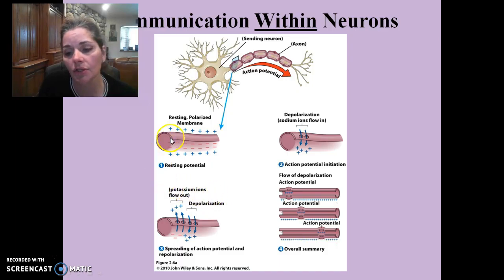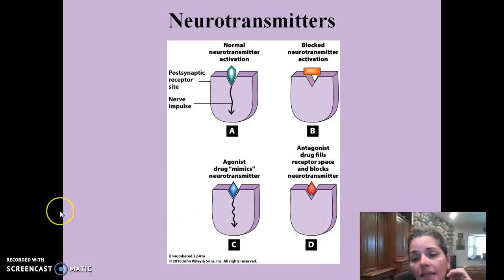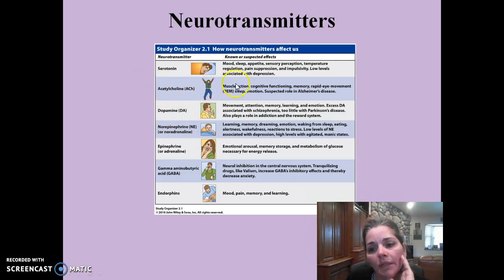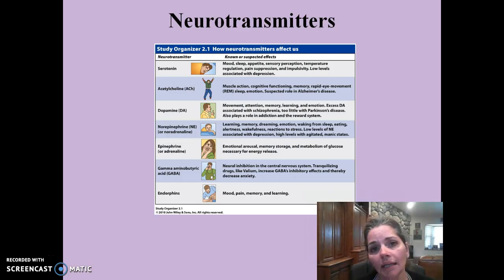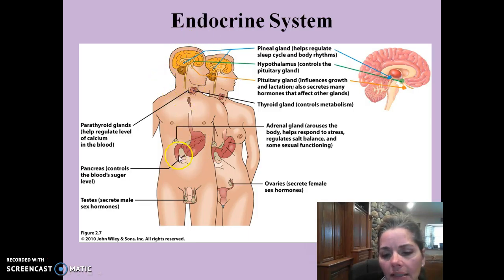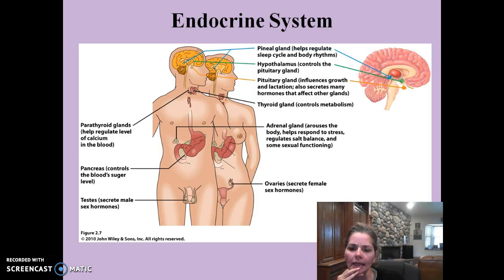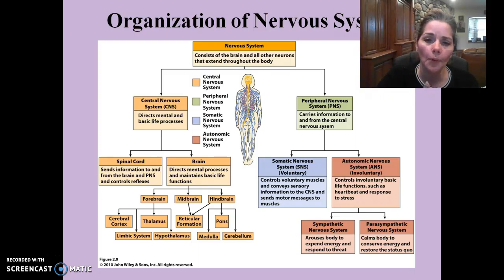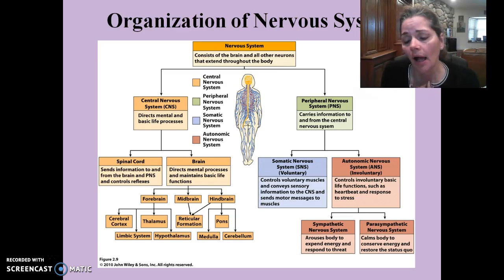Chapter 3 Part 2